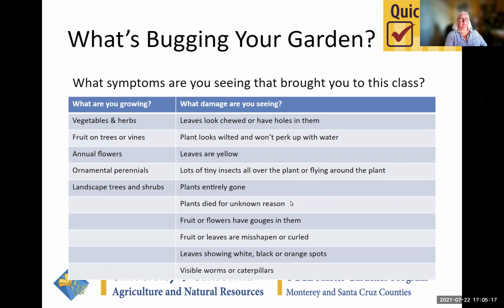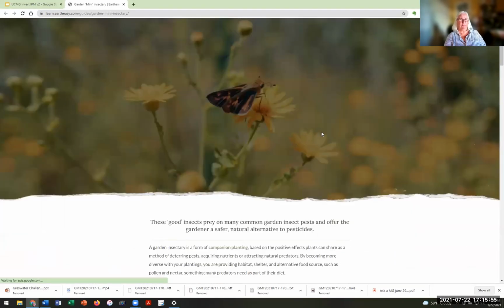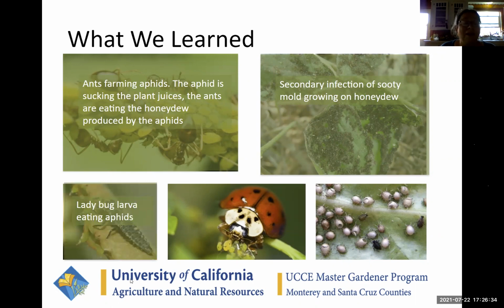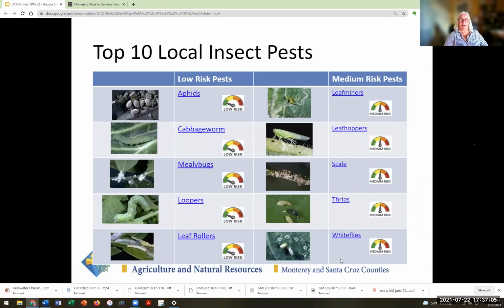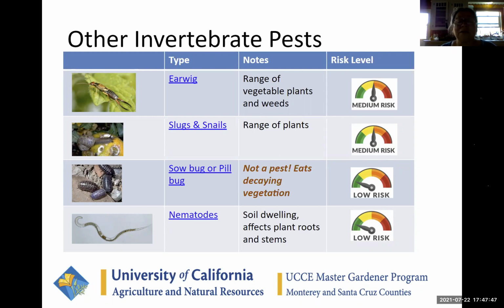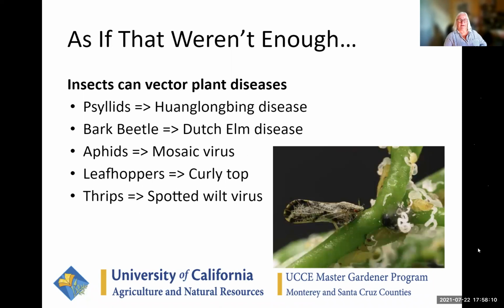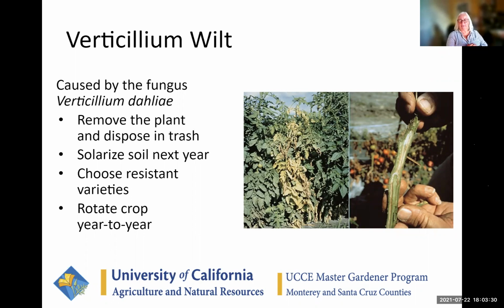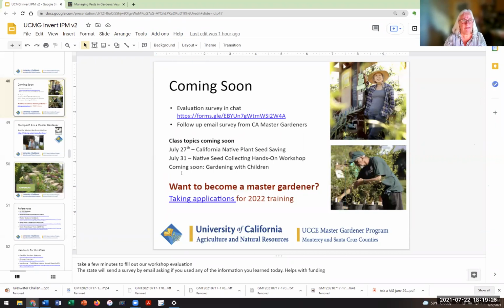Invertebrate IPM UCMaster Gardener Class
Learn the lease destructive strategies to manage insect and other invertebrate pests common to the Monterey Bay area in summer. Taught by UCMaster Gardeners of Monterey and Santa Cruz count